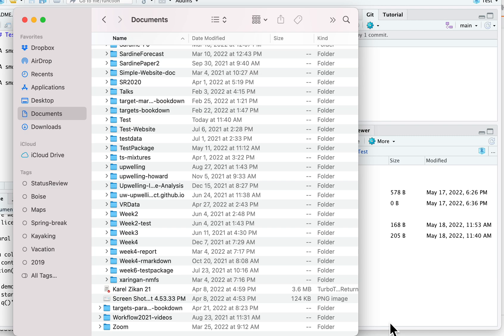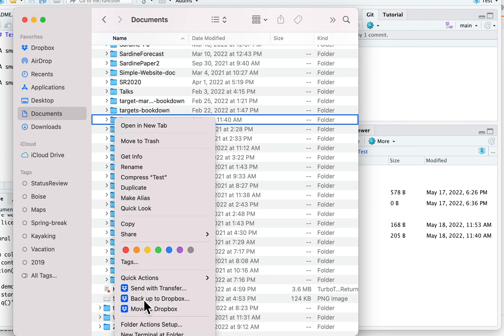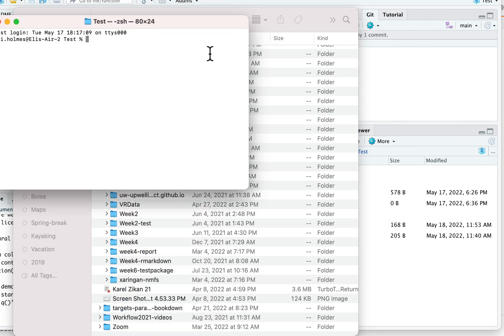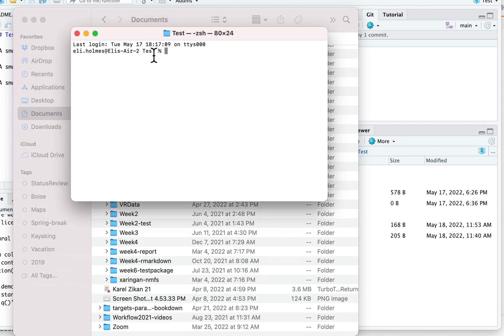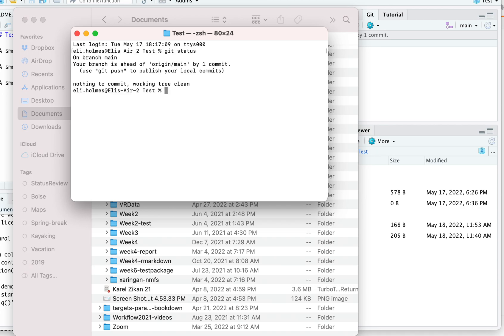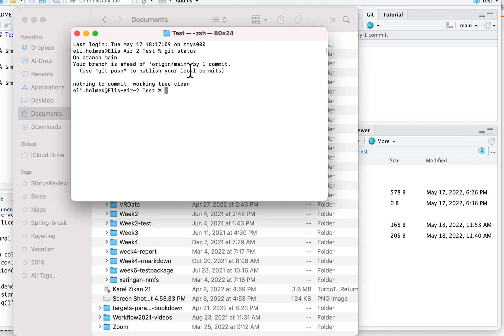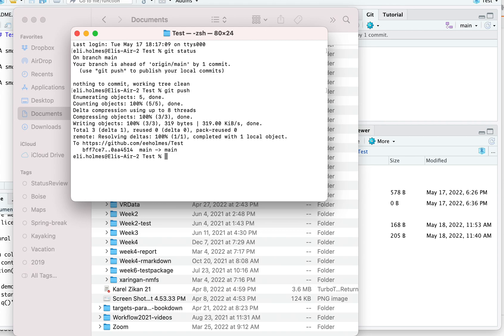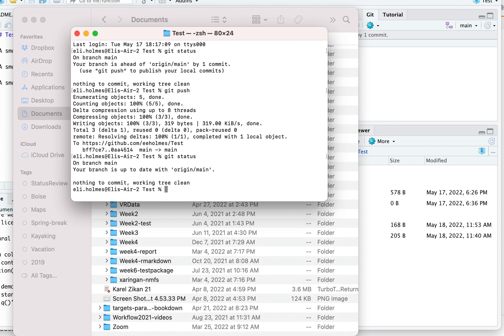Skill 4: Push commits to GitHub: shell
Skill 4. Push commits to GitHub using the shell
Week 1. Introduction to Git and GitHub.